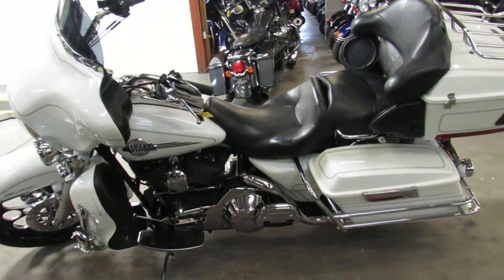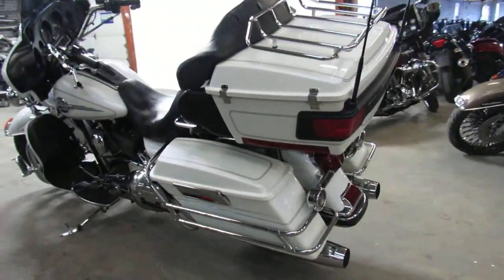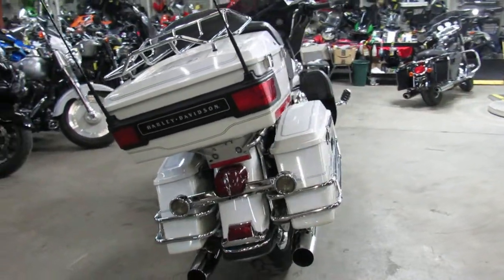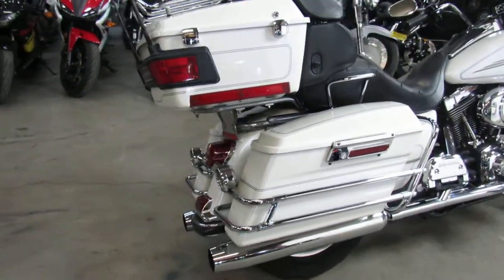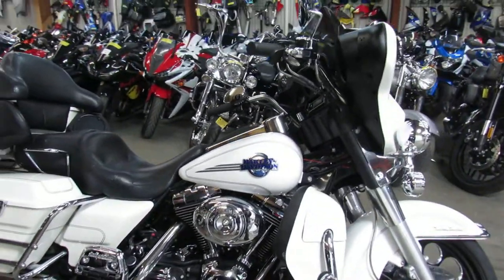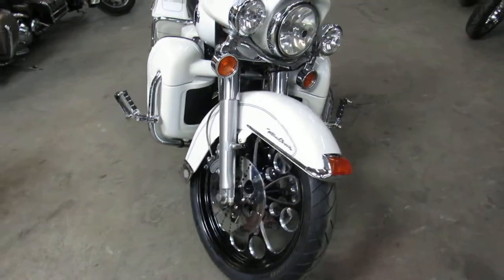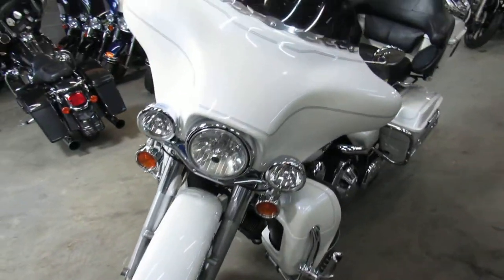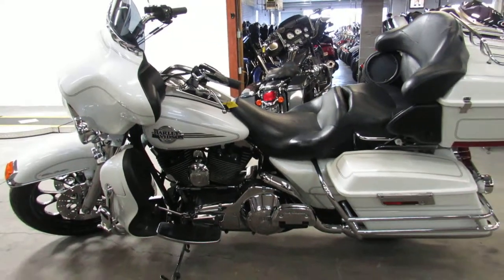Used 2005 Harley Ultra Classic for sale in Michigan U4107